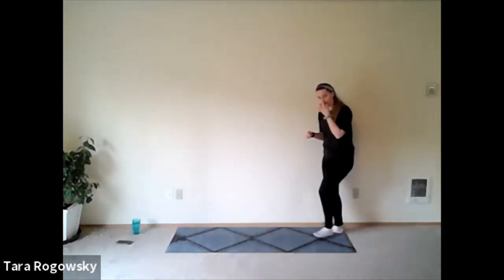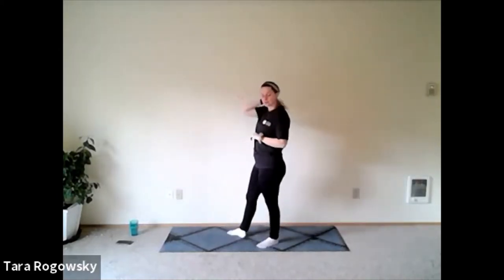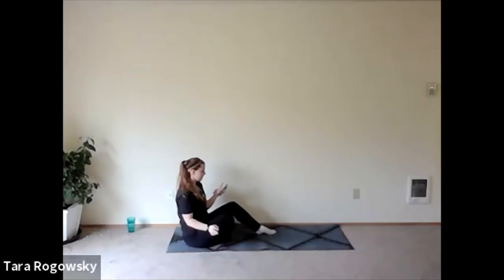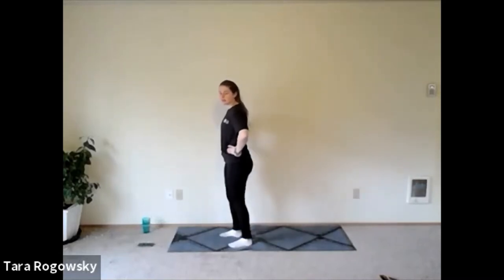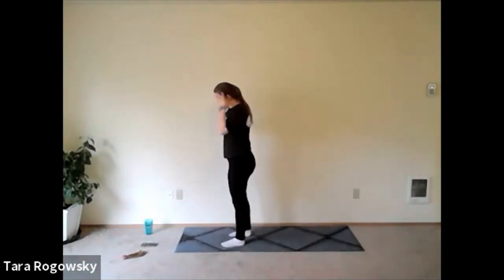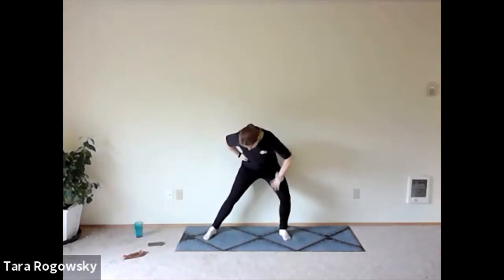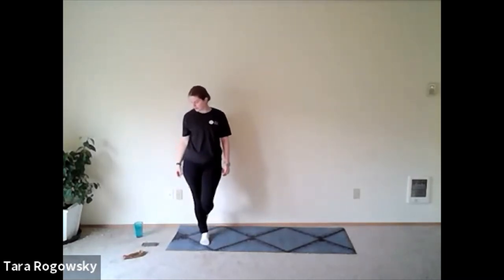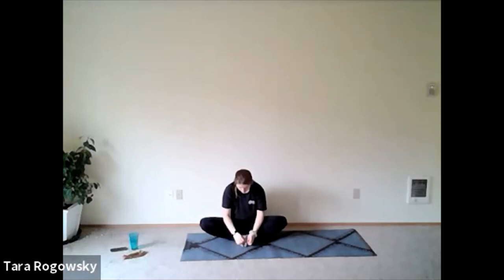Secondary APE "Outdoor Pursuits" Lesson for the Blind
This video is for teachers working with blind and visually impaired students in adapted physical education.

Grade Level Outcomes – Outdoor Pursuits
This lesson includes exercises to prepare the body for outdoor pursuits! There are different fitness circuits for the different seasons of the year. SHAPE National Standards 3, 4 & 5